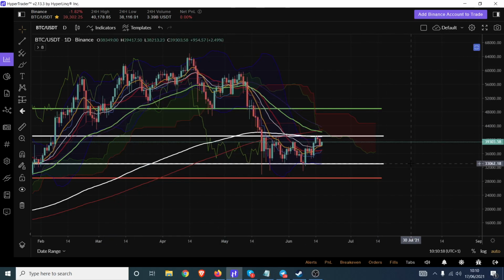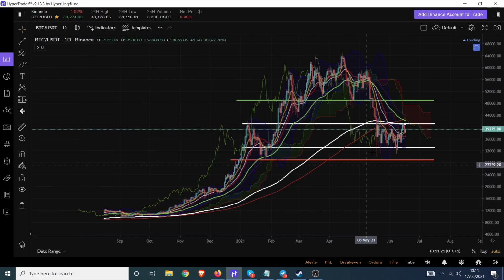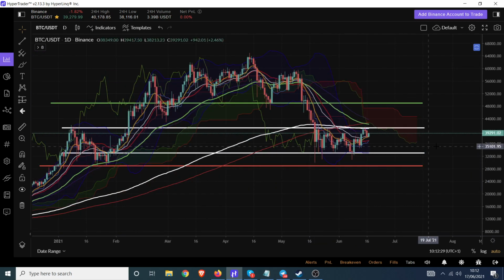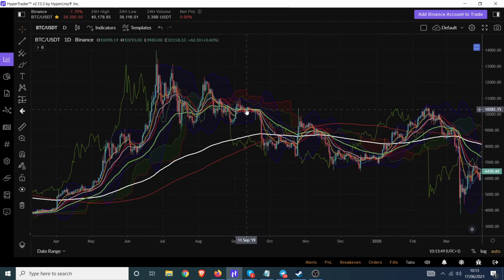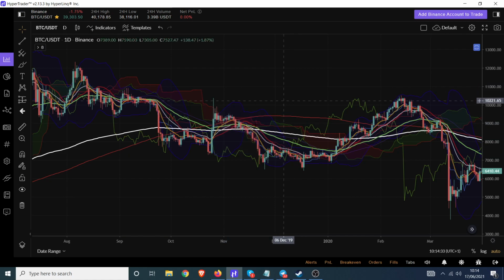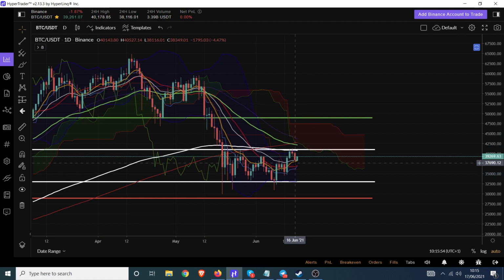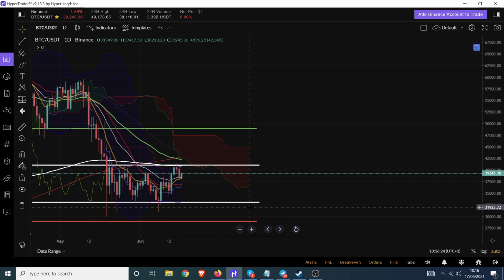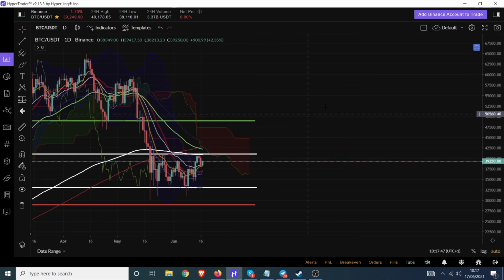Bitcoin huge 70% price range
Referall links